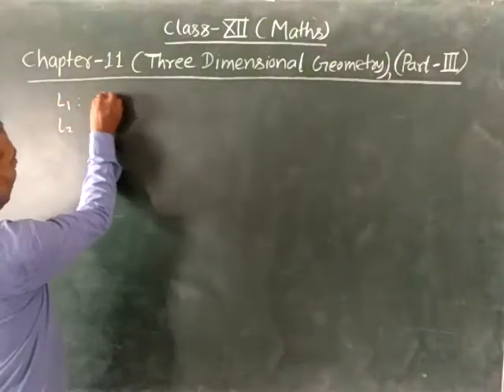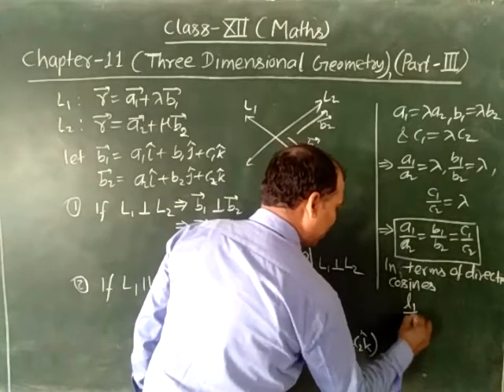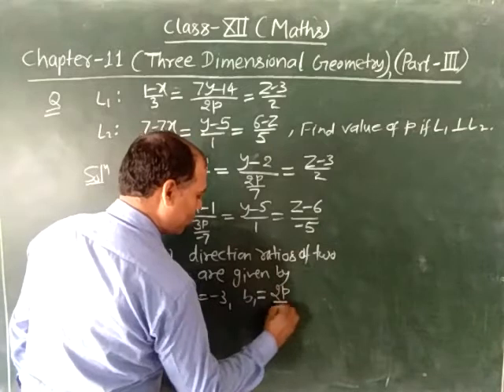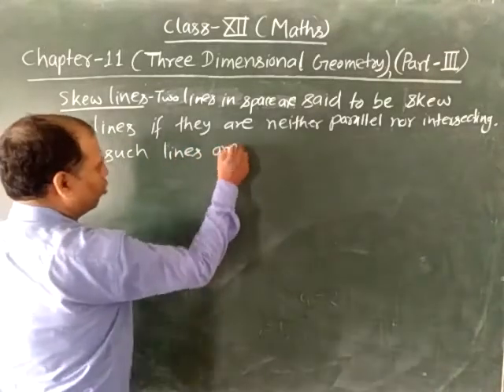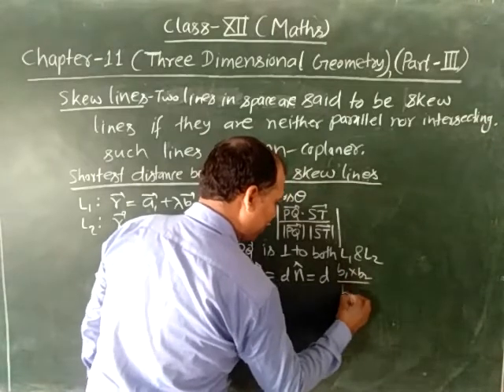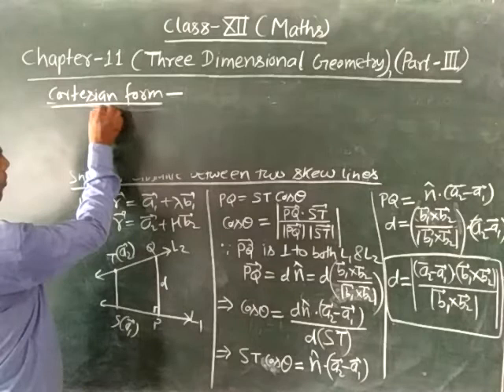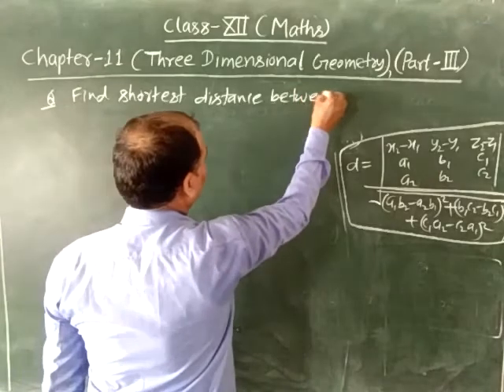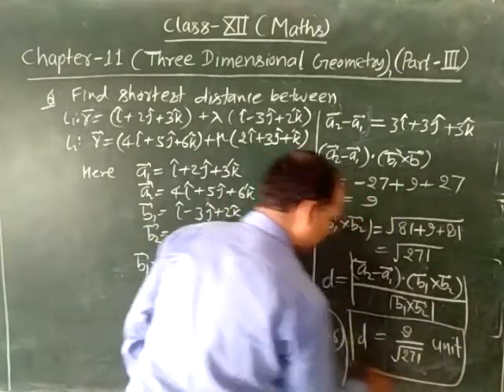Zenith Class XII Maths Chapter 11 Part 3